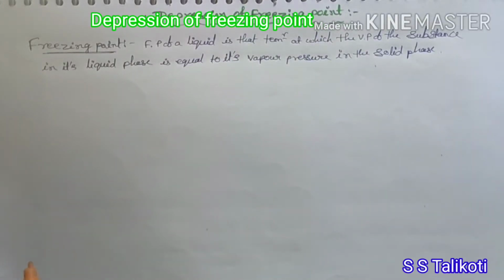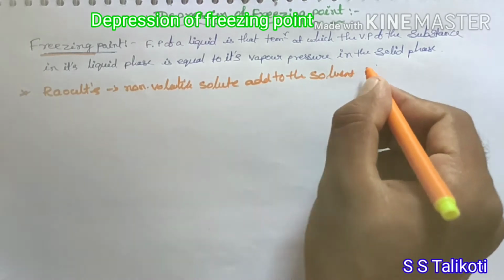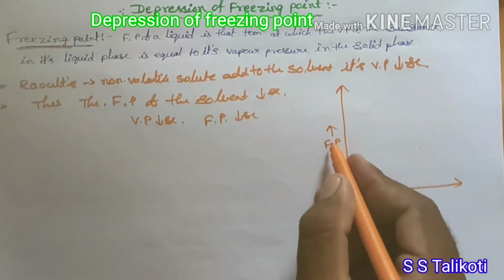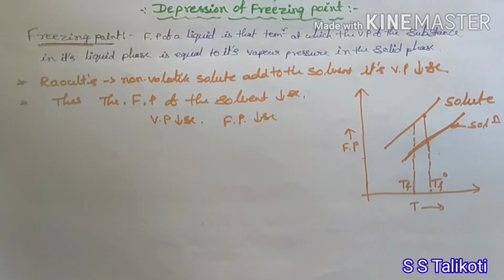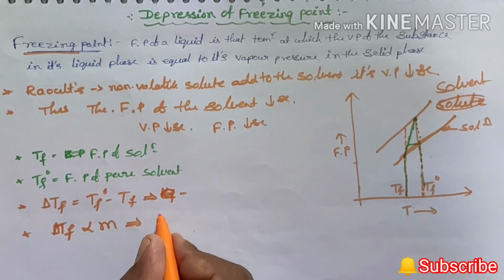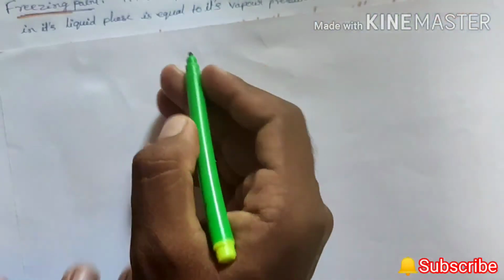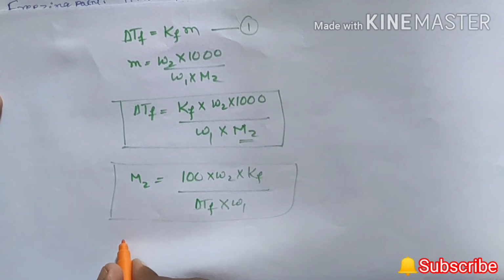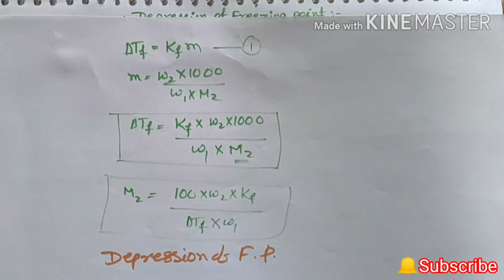Colligative property's, depression of freezing point derivation |PART-15| In kannada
Neet chemistry classes, solution chapter